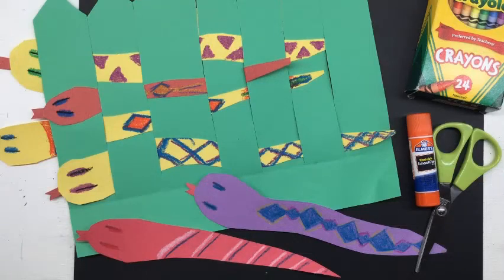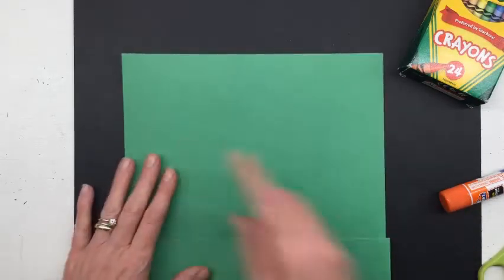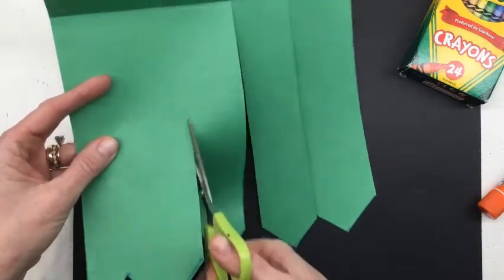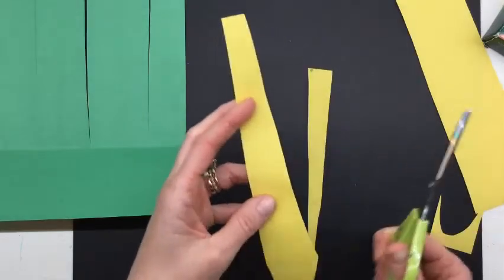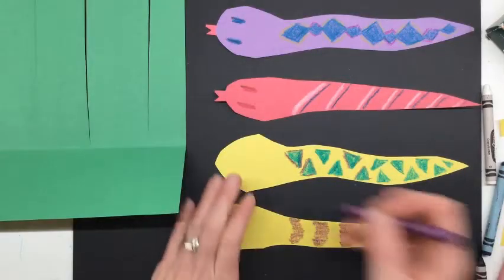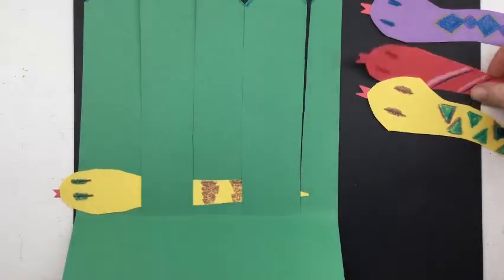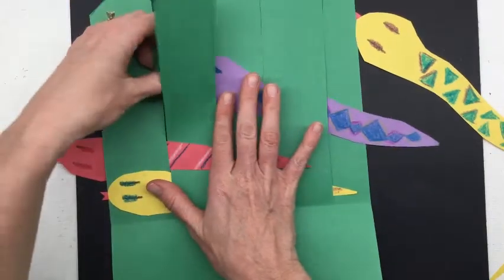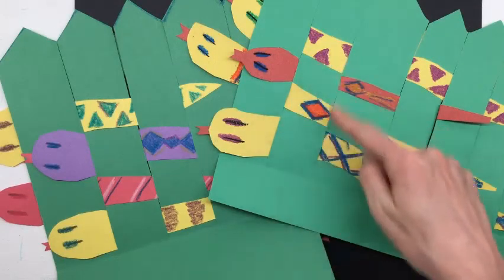Snakes in the Grass: Weaving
Supplies:
2 pieces of paper (construction paper, recycled grocery bag or copy paper), crayons, scissors and glue